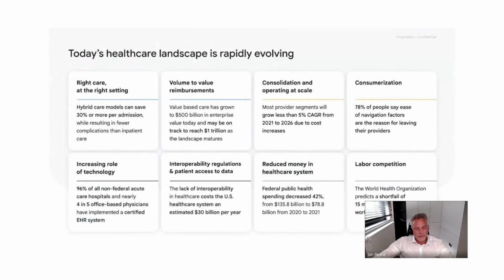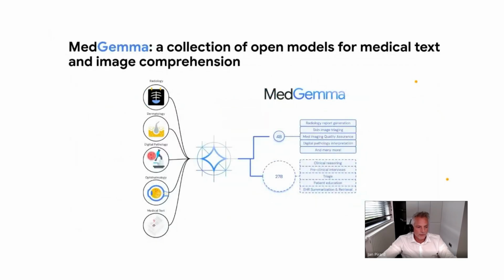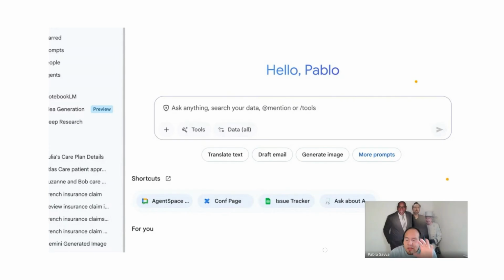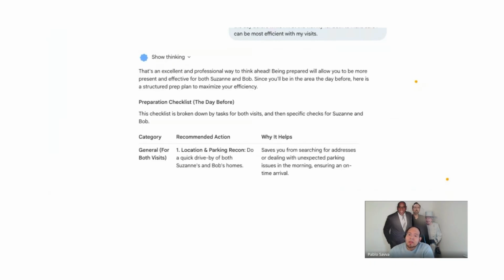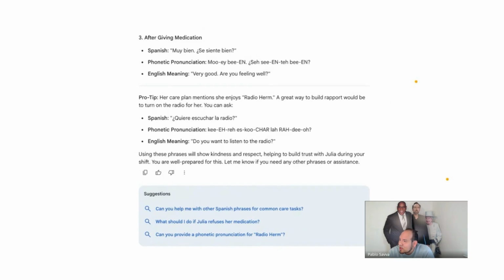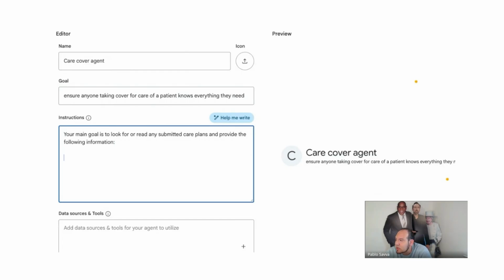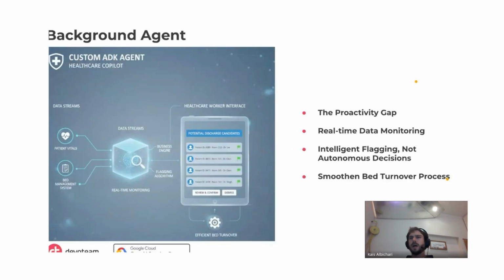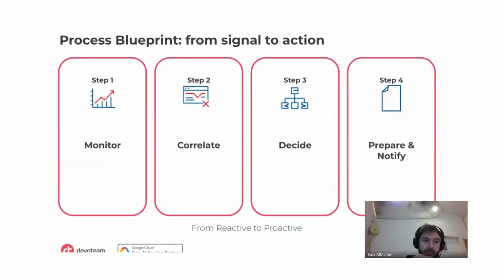Drive your Healthcare Operations Forward with Google Agentspace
Originally broadcast on the 25th of September 2025, Google Cloud & Devoteam's Agentspace experts demonstrate how Healthcare providers are able to improve operations and deliver effective yet efficient patient care with Agentic AI. By watching this on-demand webinar, you will see a Healthcare AI agent instantly access, read, and summarize a patient's written care plan, which is then turned into an audio guide for a carer to listen to on the go. You'll also understand how Agentic AI enables the prediction of bed availability, allowing efficient and accurate operational decisions to be made. Note: Google Agentspace is now Gemini Enterprise (as of 9 October 2025). For more information on Devoteam's Gemini Enterprise offering, please